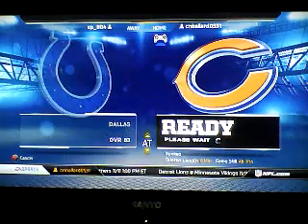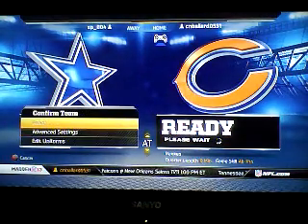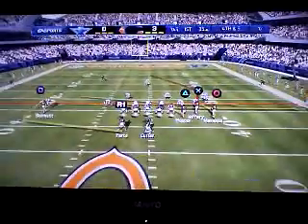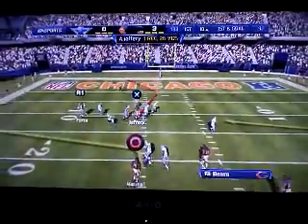Madden NFL Strategy: West Coast Offense and Sting Pinch Defense Full Game Breakdown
Running a Bill Walsh type of Offense in Madden NFL 13